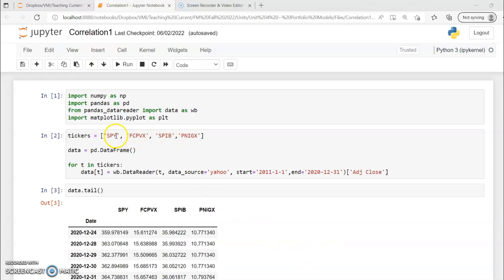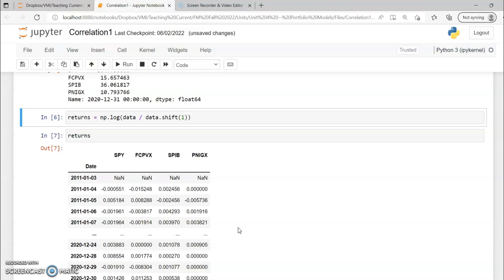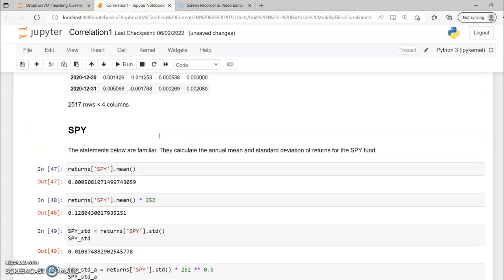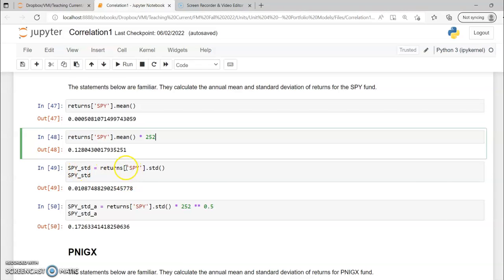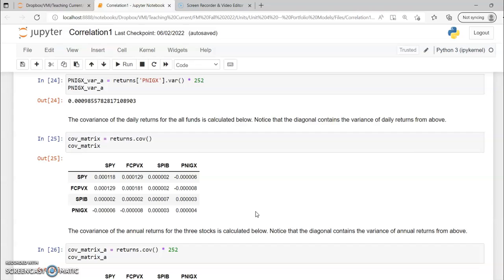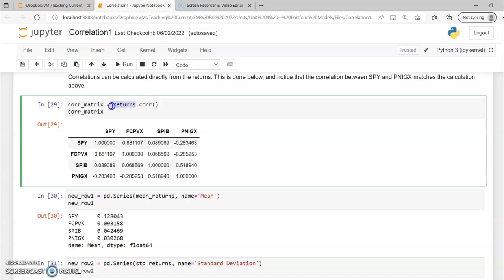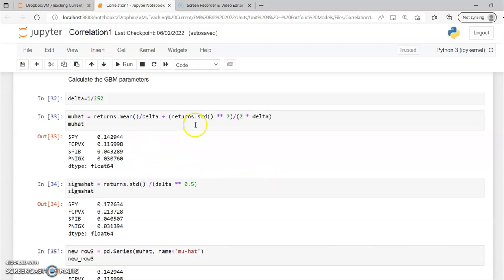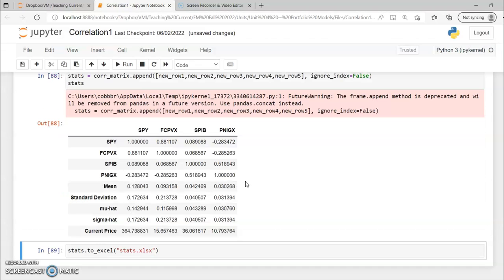Correlation in Python